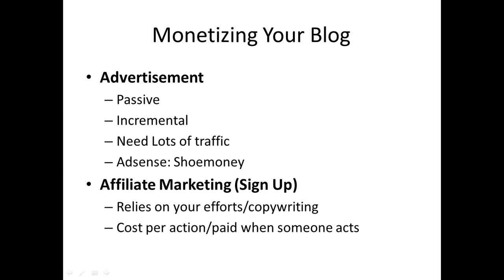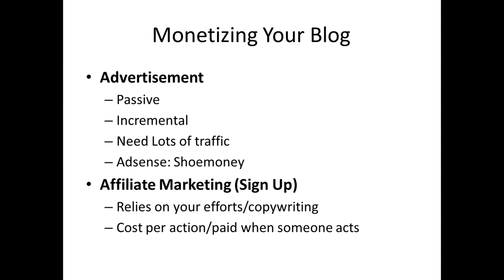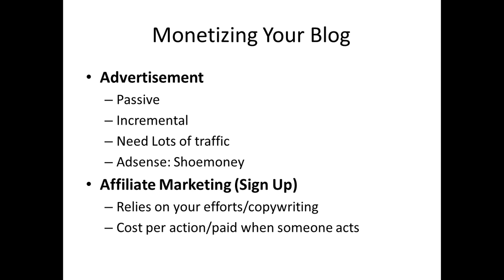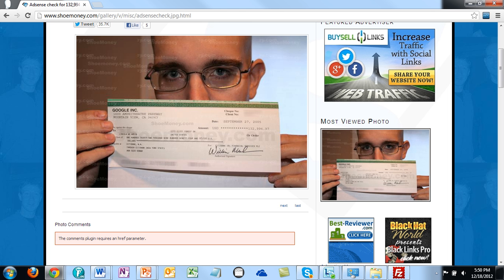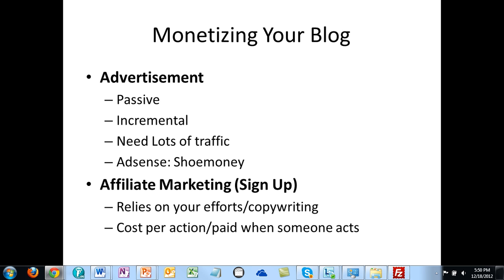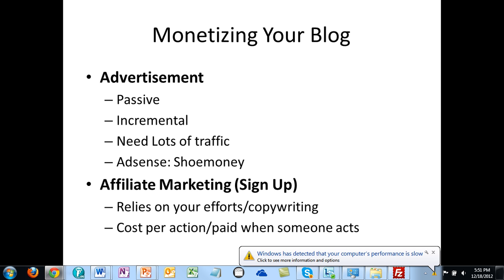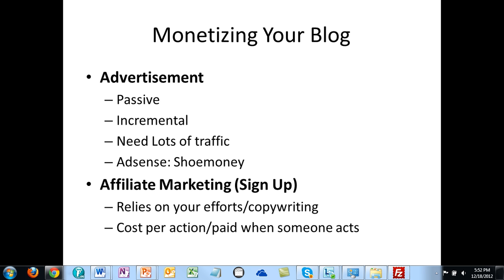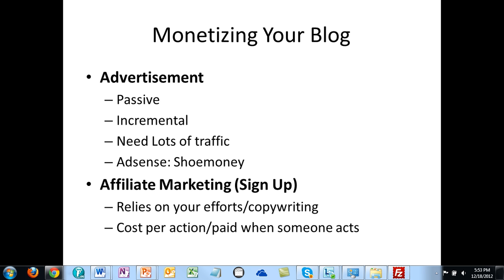03 Blog Monetization Strategies